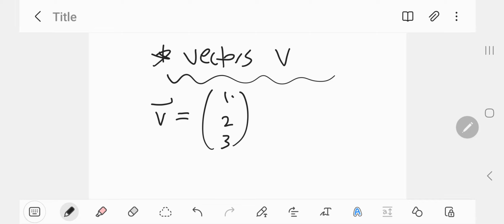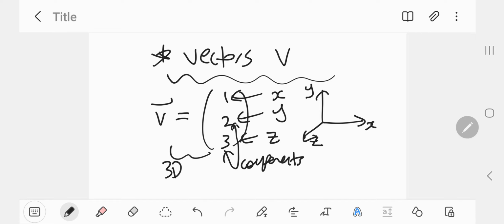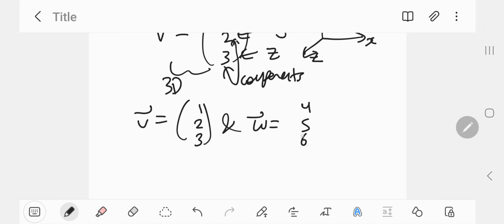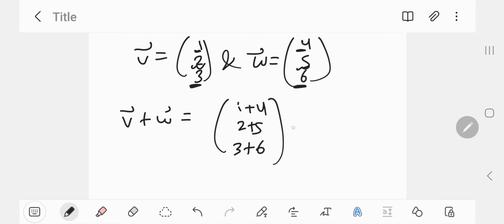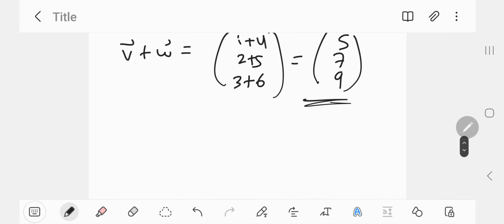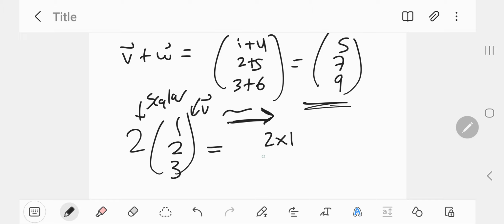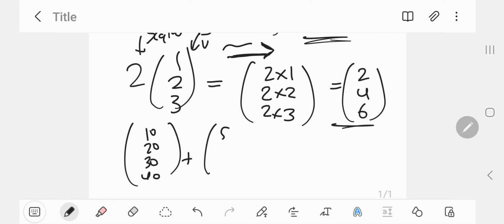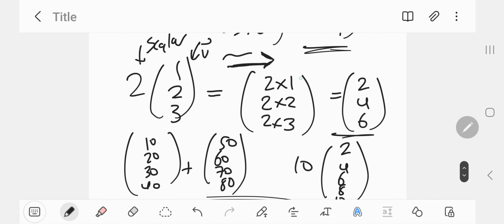Quantum Mechanics - A mini-lecture series (Lesson 53: Vectors part 5)